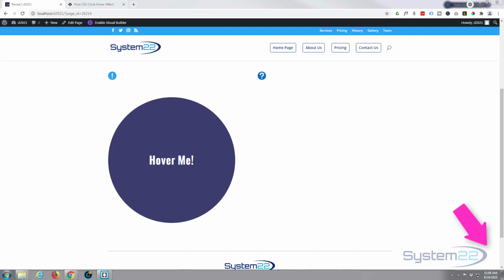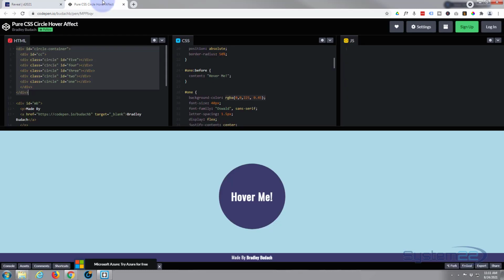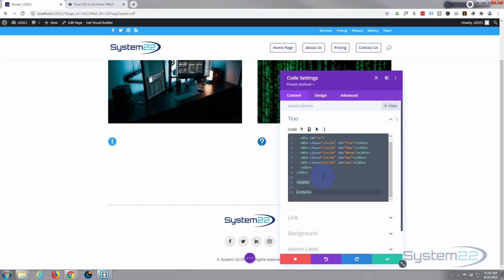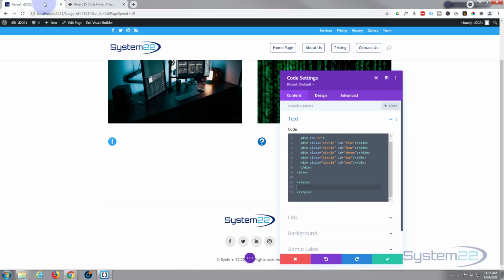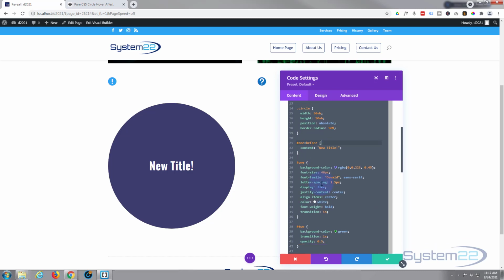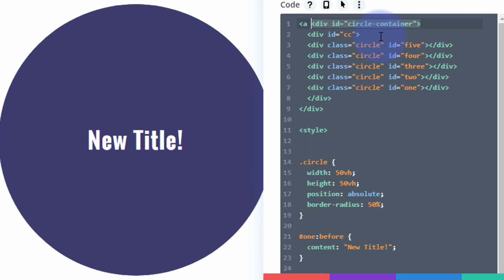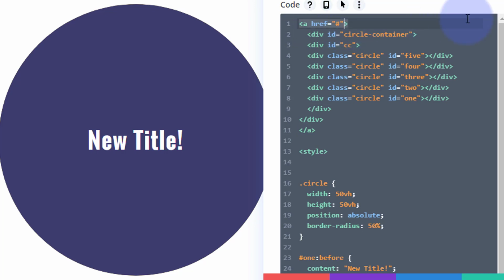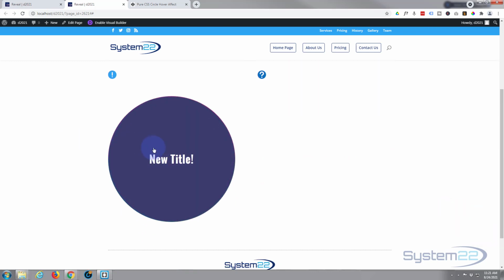Divi Theme Multi Color Circle Hover Effect 👍👍👍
Divi Theme Multi Color Circle Hover Effect. We are going to be using the Divi theme to create some great effects in this series of videos. The Divi theme has some great modules and effects. With a little work you can achieve some great eye-catching effects to enhance the look and user experience of your website.
Today we will be demonstrating how to create a circle with title that has a link and multi color effect when you hover over it. There are no extra plugins involved in this today.
We are going to build this with a Divi Code Module. This is really easy to do and a great and eye catching effect to have on your website.
In this video today, we are going to use a bit of CSS and HTML code to build this feature. Don't let the CSS coding put you off, it is very easy, and any code I write today I will paste below the video for you to use as you wish. You are welcome to copy the code and paste it into your site, CSS is a great thing to learn, so I encourage you to try out some of your own ideas to get familiar with it. You can't break your site with CSS, if something doesn't work simply delete it to return back to how the site was previously.
So, follow along with the video and check out how to add a circle with title that has a link and multi color effect when you hover over it, with the Divi theme.

v=rNhjGUsnC3E&list=PLqabIl8dx2wq6ySkW_gPjiPrufojD4la9

A4oOD4NU_IfEVM5Qz

v=ZAO2MH0dQtk&list=PLqabIl8dx2wo8rcs-fkk5tnBDyHthjiLw

v=X690rObOd3w&list=PLqabIl8dx2wpnMFBgEd_4yqtsaKYzUNwd

SOCIAL MEDIA
Follow what I'm doing on: